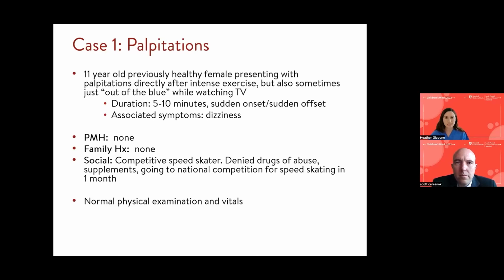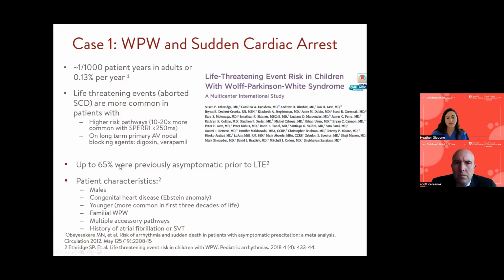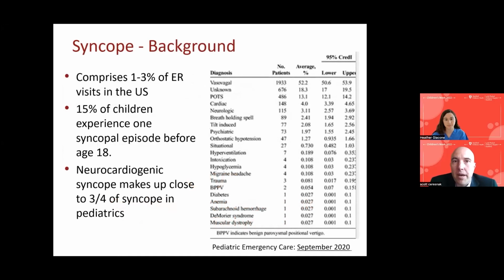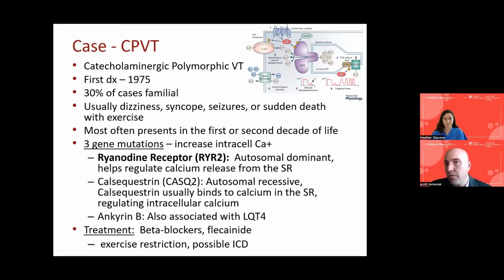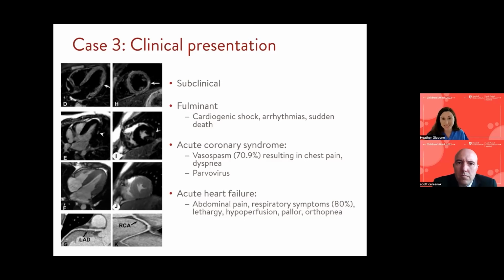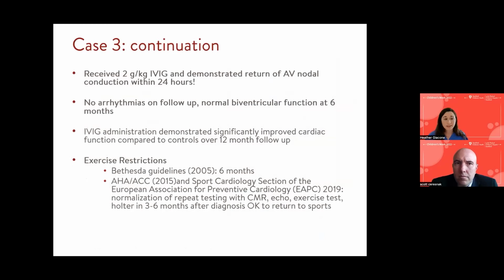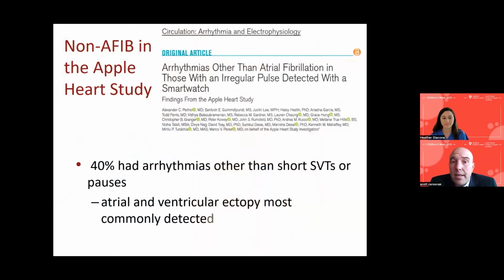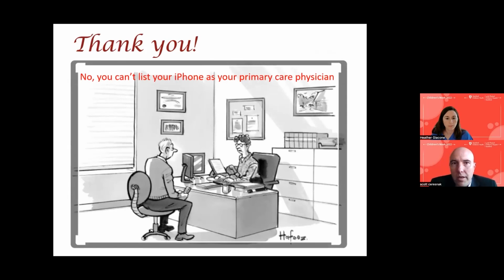Children's Week 2022: Evaluation and Management of Pediatric Cardiac Arrhytmias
A Continuing Medical Education activity presented by the Stanford University School of Medicine and Lucile Packard Children's Hospital. The 2022 Children's Week videos will highlight recent advances on a wide range of clinical issues encountered in pediatric daily practice.